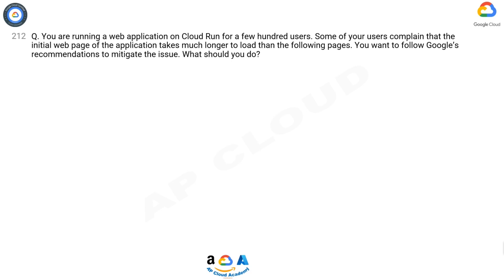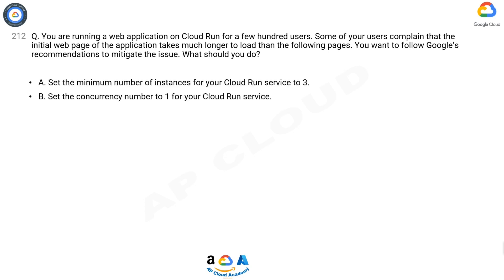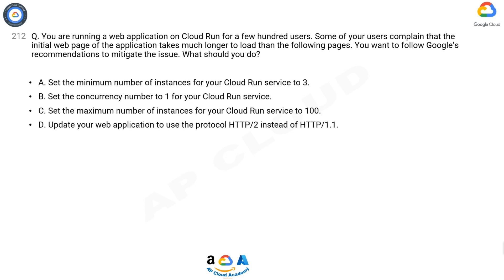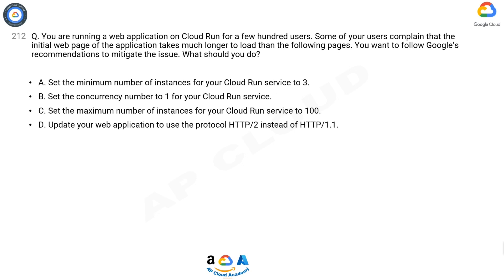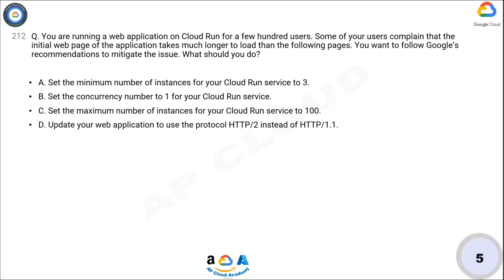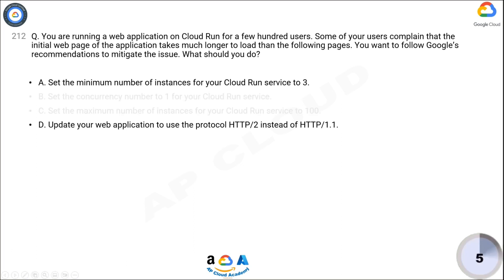Q212. You are running a web application on Cloud Run for a few hundred users. Some of your users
Q212. You are running a web application on Cloud Run for a few hundred users. Some of your users complain that the initial web page of the application takes much longer to load than the following pages. You want to follow Google’s recommendations to mitigate the issue. What should you do?​

A. Set the minimum number of instances for your Cloud Run service to 3.​
B. Set the concurrency number to 1 for your Cloud Run service.​
C. Set the maximum number of instances for your Cloud Run service to 100.​
D. Update your web application to use the protocol HTTP/2 instead of HTTP/1.1.